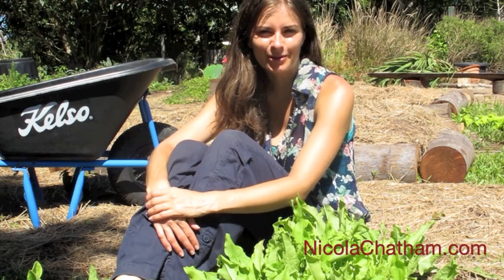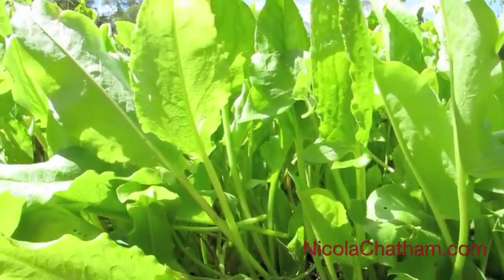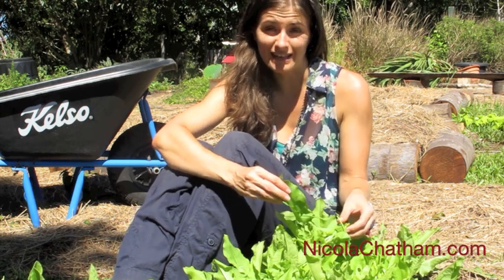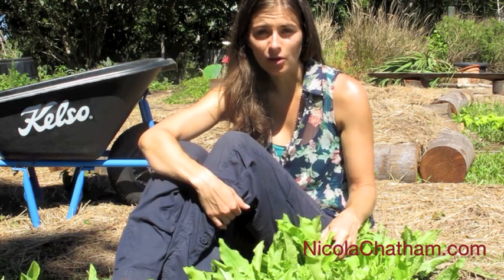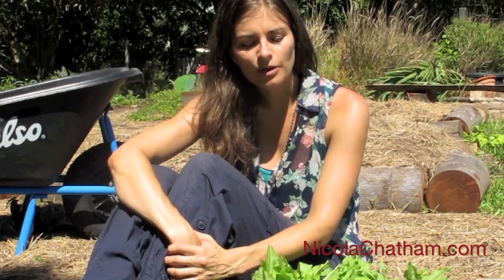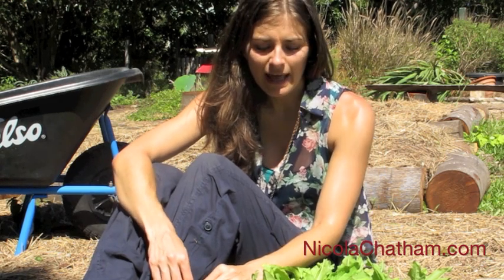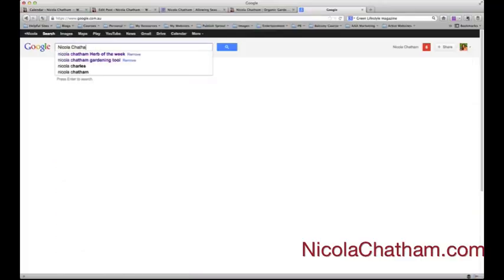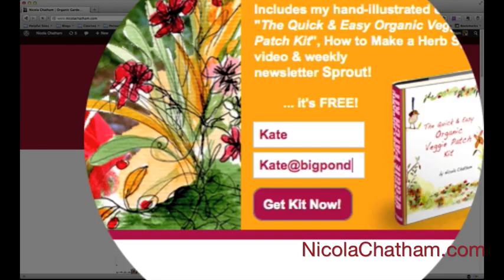Growing Organic Garden Sorrel with Nicola Chatham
GET MY FREE -- ART OF CREATIVE LIVING: 7 DAY INTRODUCTORY COURSE

Dissolve creative blocks and nurture your creativity in my free Art of Creative Living: 7 Day Introductory Course – enjoy a fun-filled painting workshop, plus bucket loads of inspiration, self-compassion, joy & clarity in your creative life!

FREE -- ART OF CREATIVE LIVING: 7 DAY INTRODUCTORY COURSE